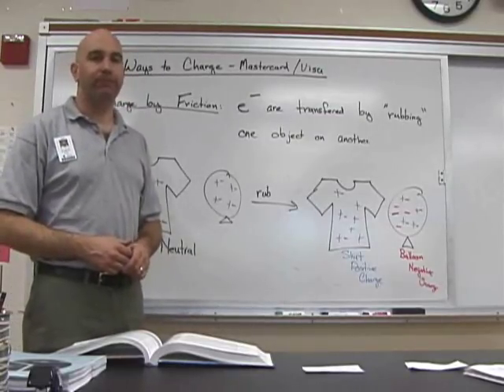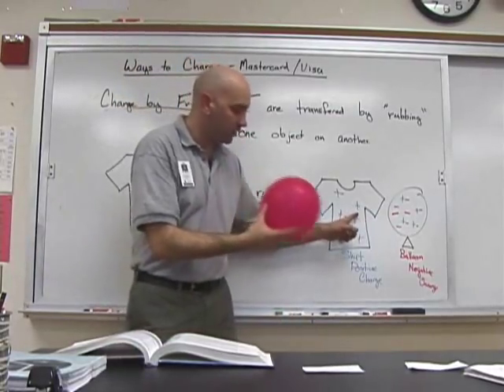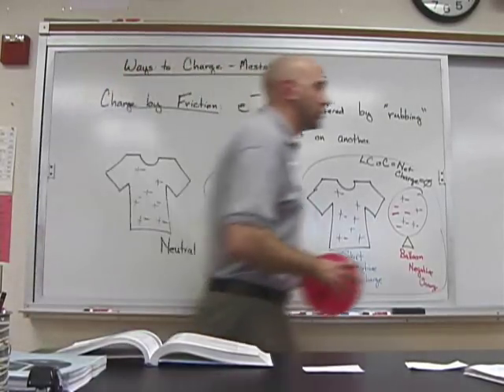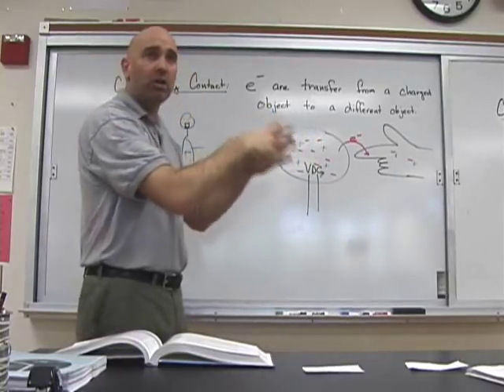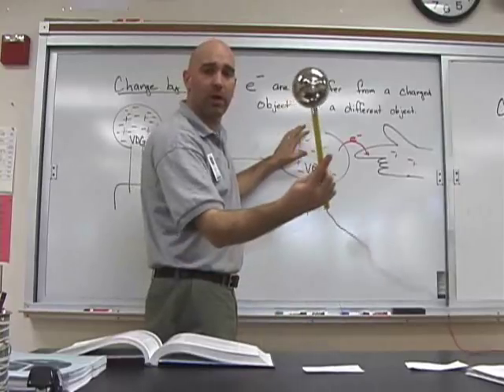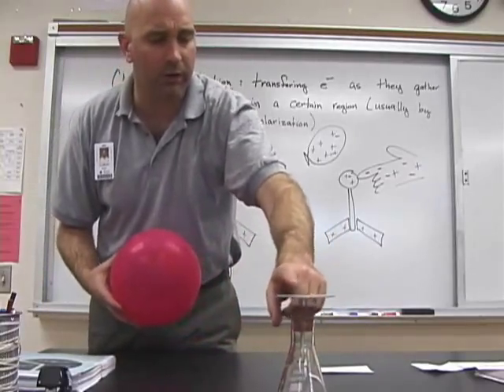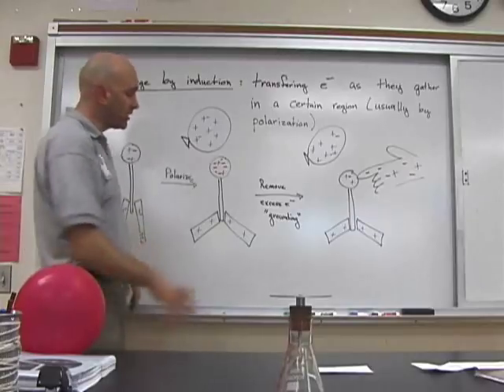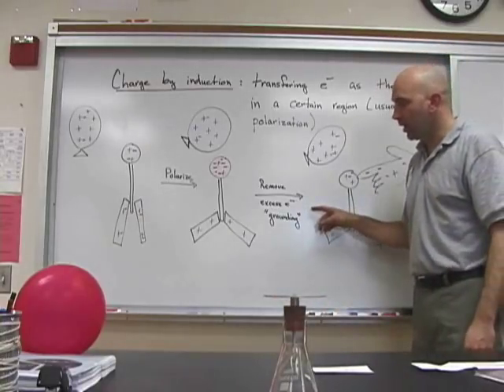Three Ways to Charge Objects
A description of how electrons move and charge objects.